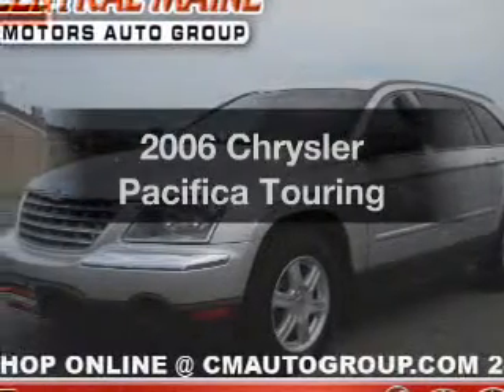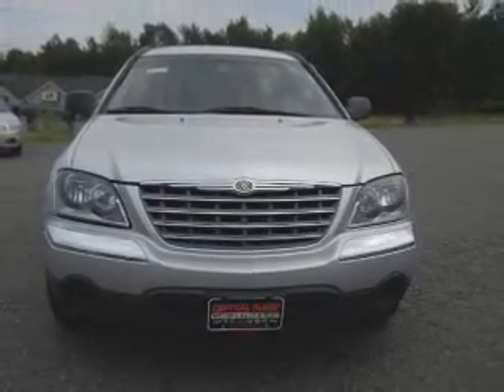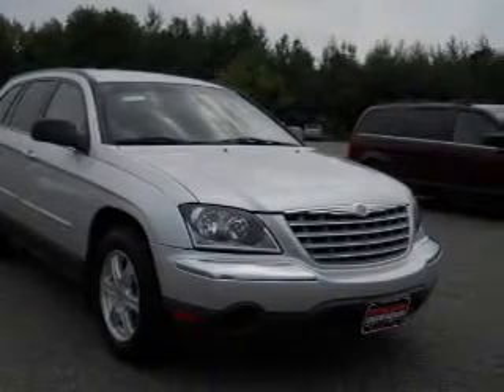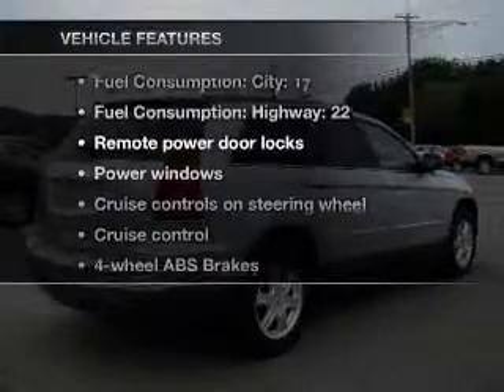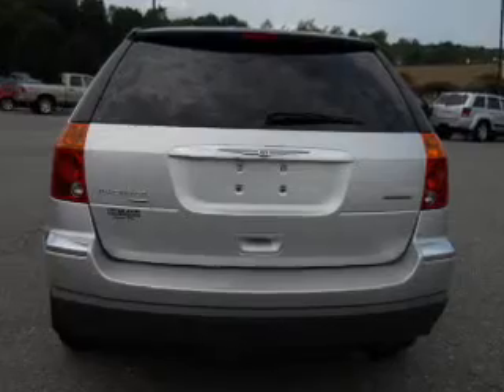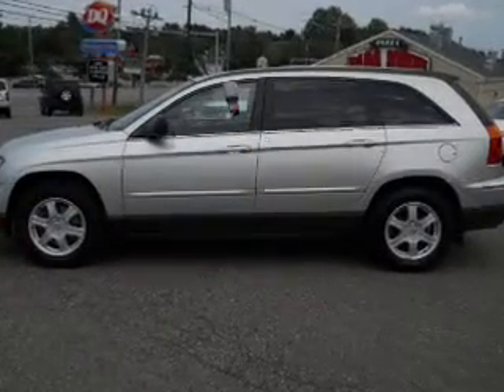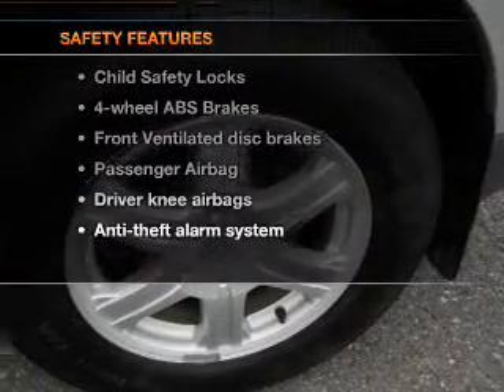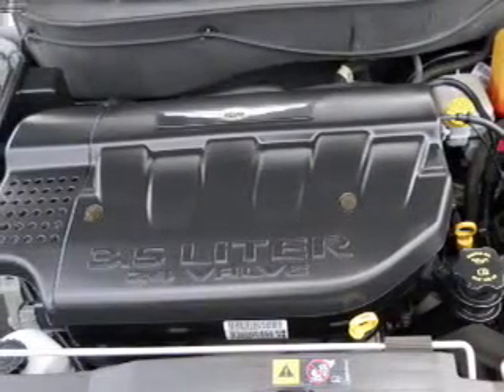2006 Chrysler Pacifica - WATERVILLE ME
Year: 2006
Make: Chrysler
Model: Pacifica
Trim: Touring
Engine: 3.5 liter 6 cylinder 24 valve
Transmission: 4-Speed Automatic
Color: Silver
Mileage: 65175
Address:
420 KENNEDY MEMORIAL DR